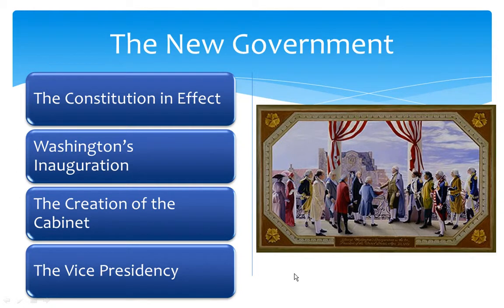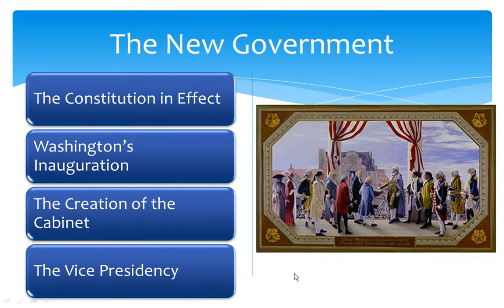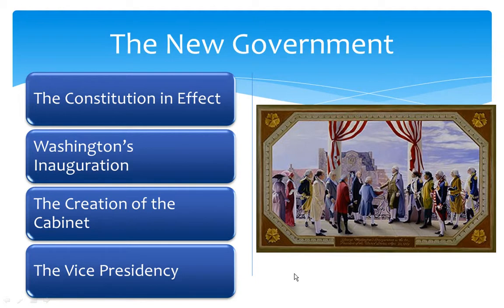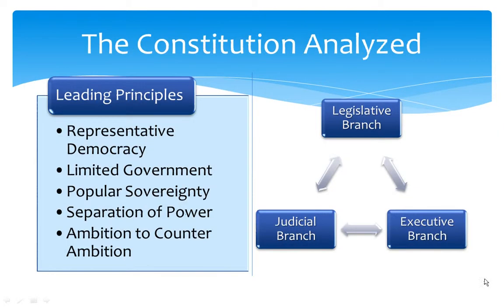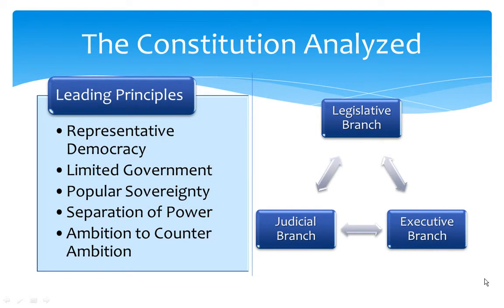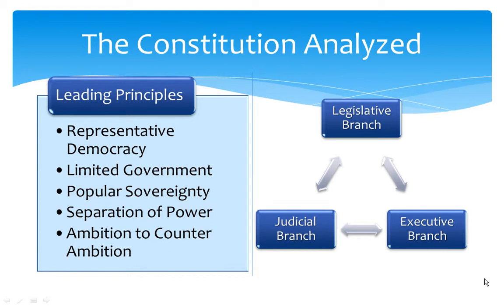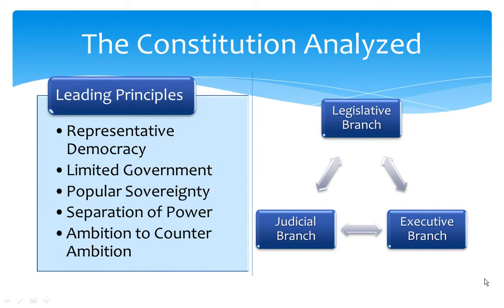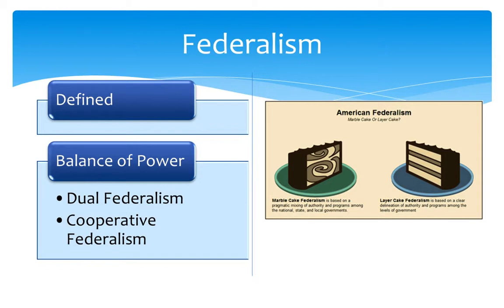Mon, Jan 30, 12 00 PM